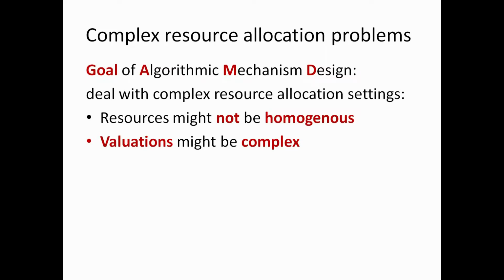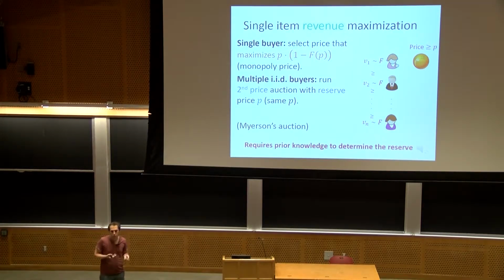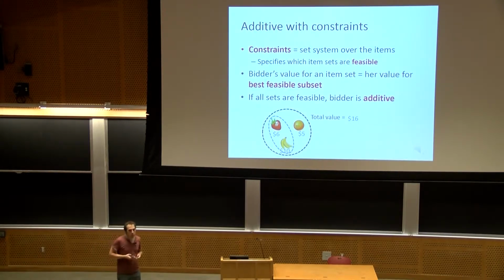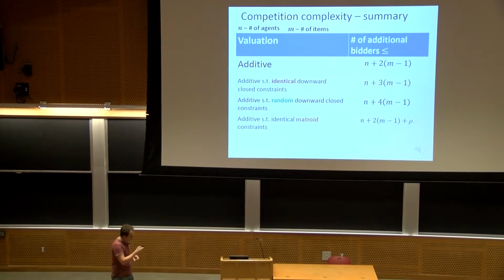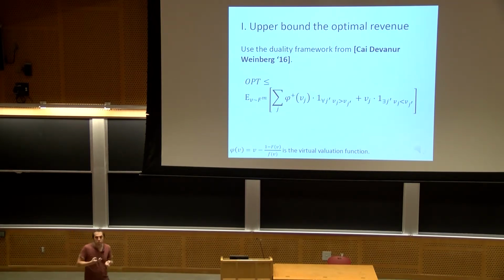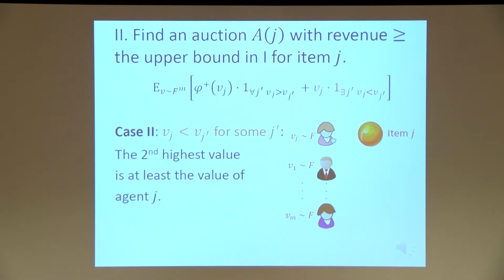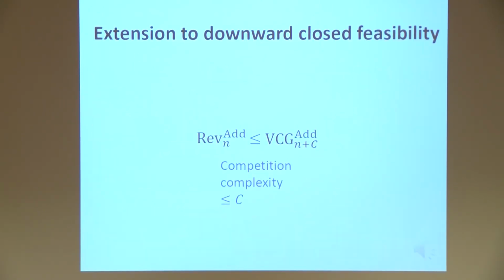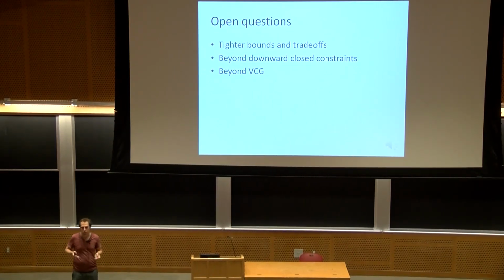EC'17: The Competition Complexity of Auctions: Bulow-Klemperer Result for Multi-Dimensional Bidders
Title: The Competition Complexity of Auctions: A Bulow-Klemperer Result for Multi-Dimensional Bidders
Authors: Alon Eden, Michal Feldman, Ophir Friedler, Inbal Talgam-Cohen, S. Matthew Weinberg
Speaker: Alon Eden
Session: 5a: Static Revenue Maximization 2